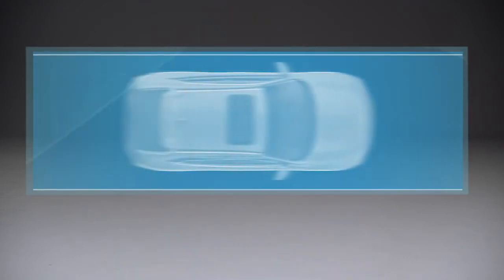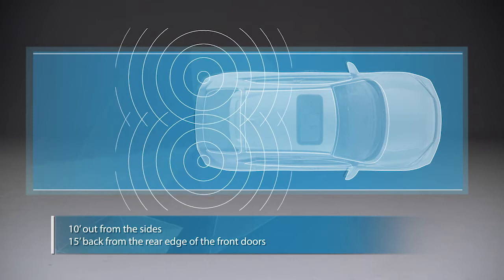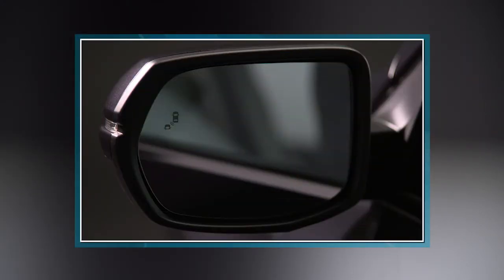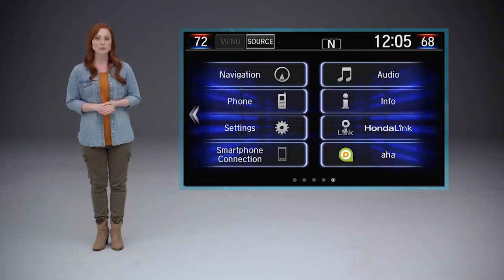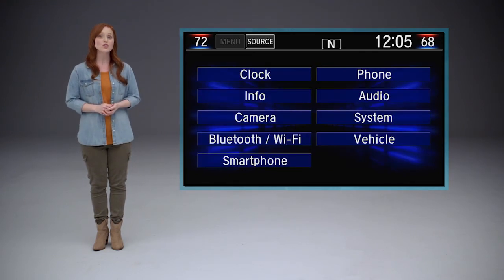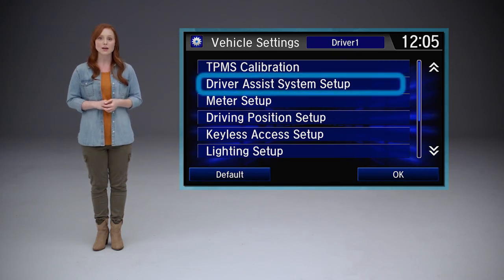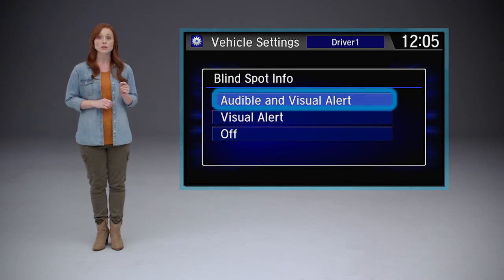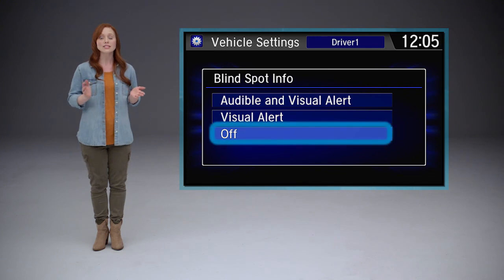Honda’s Blind Spot Information System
BSI serves to protect the driver with a visual and auditory alert if there is someone in their blindspot.  This will help protect against a side swiping lane change and help to keep the motorists in both vehicles safe. Watch how BSI works in this step by step video.